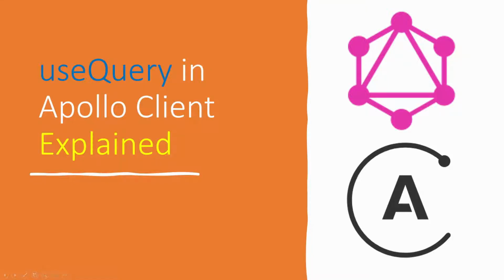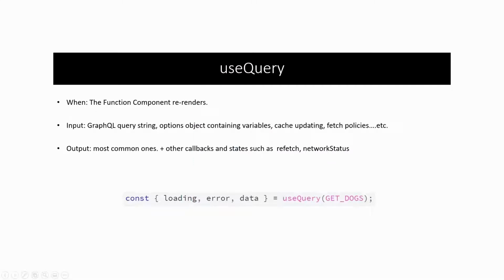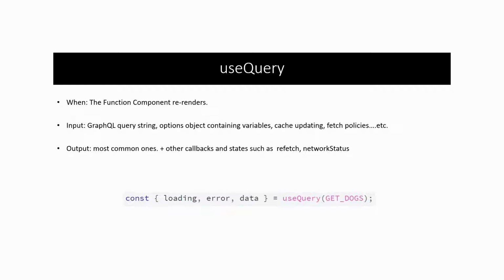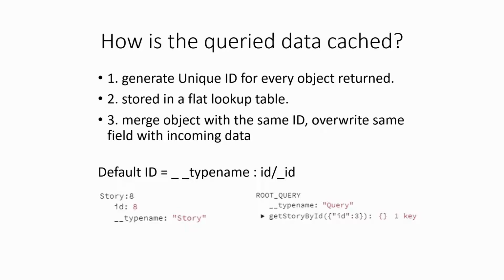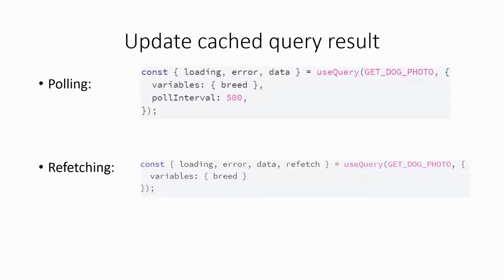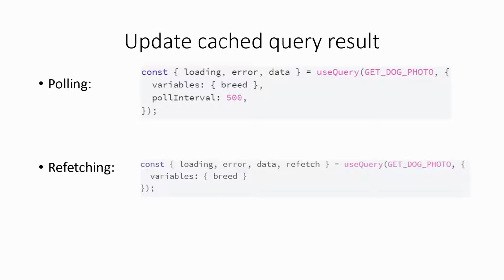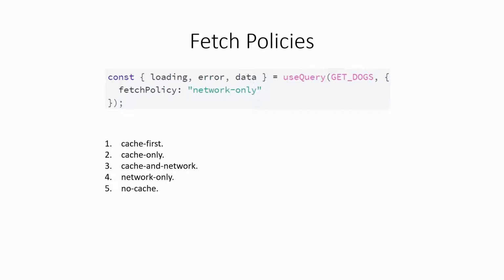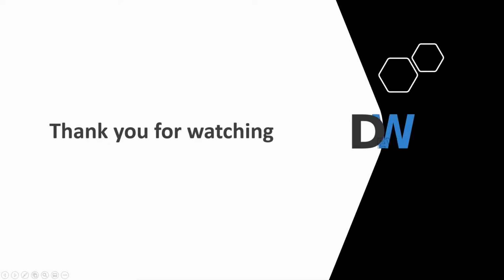useQuery in Apollo Client Explained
this video briefly covers
-how query results are cached in the apollo client.
-how query cache can be updated.
-what does different fetch policy mean when using useQuery hook